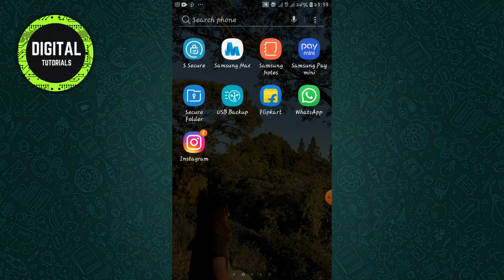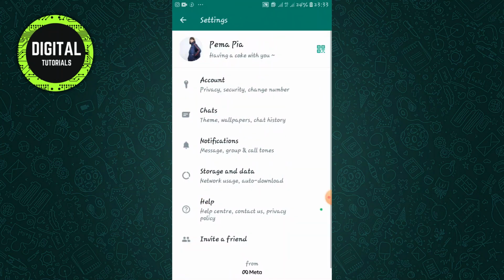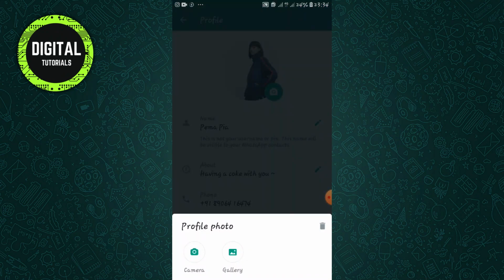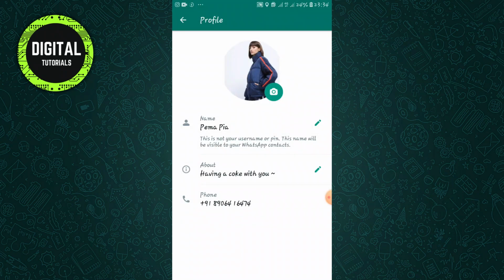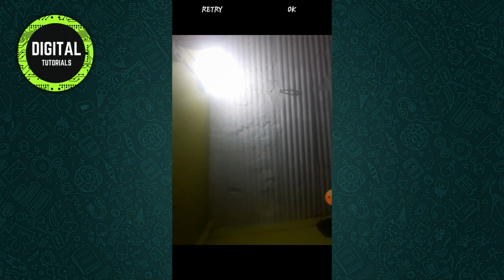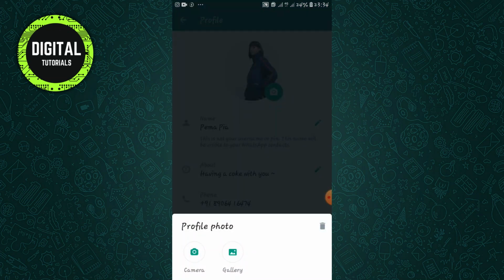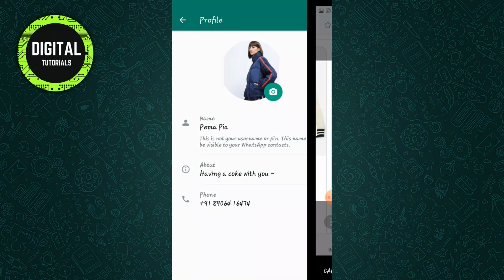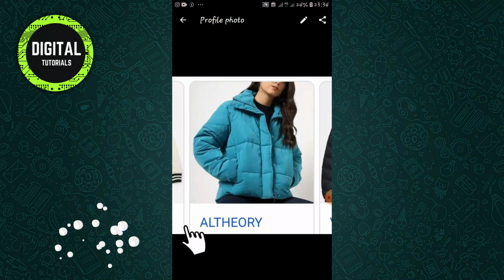How to Change Profile Picture on Whatsapp (EASY)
In this video, you will learn How to Change your Profile Picture on Whatsapp.

00:00 Intro
00:15 Tutorial